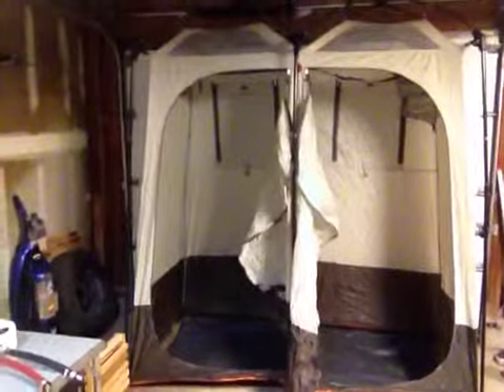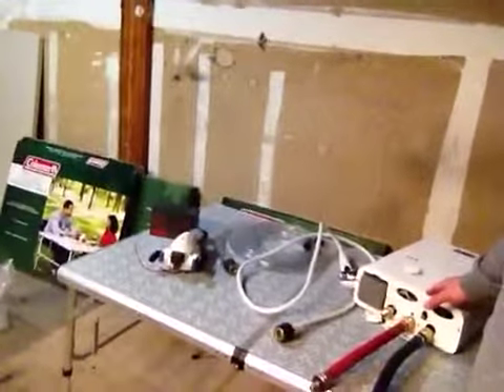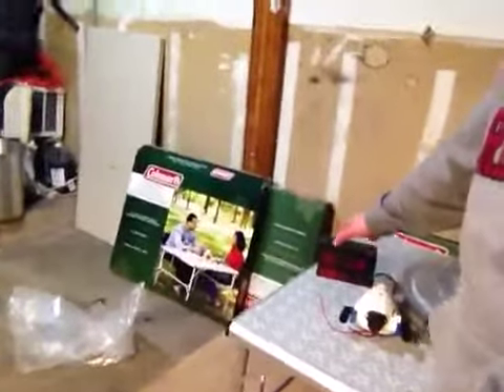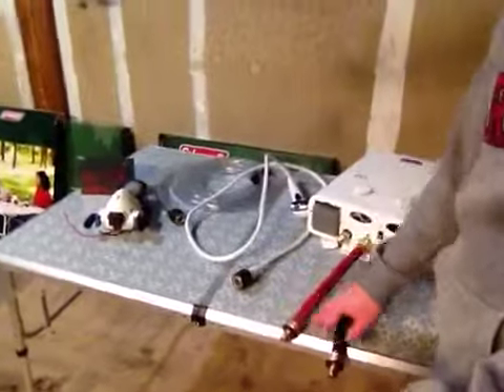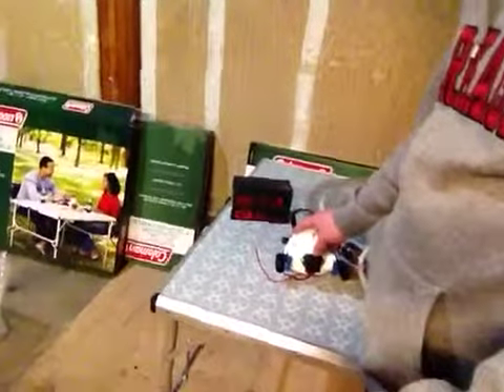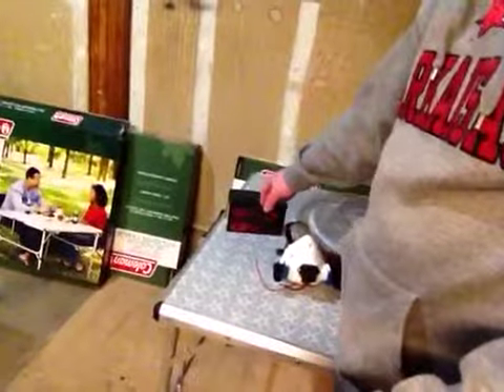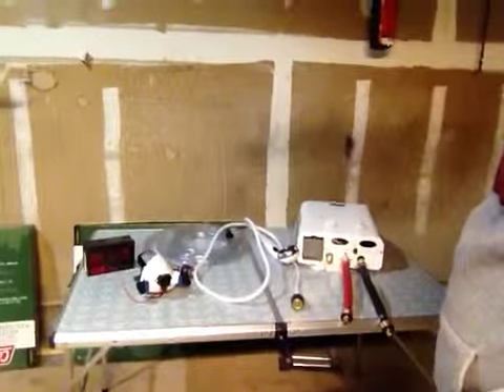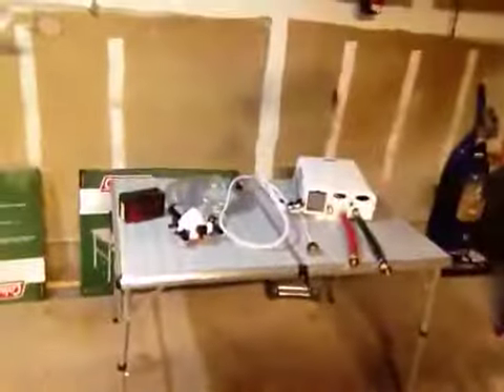Eccotemp/Camp Chef Camping Shower Hot Water Heater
This is a video of  a propane hot water heater used for camping. These hot water heaters are produced by companies like Eccotemp and Camp Chef. The quick clamp hoses are well worth the time and money to fab them up.